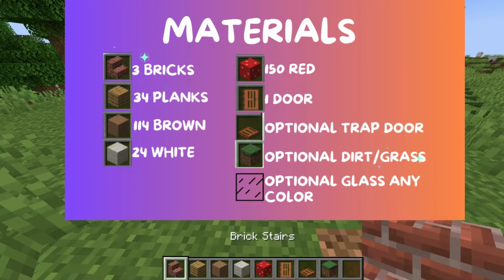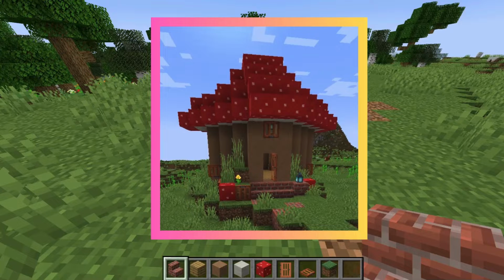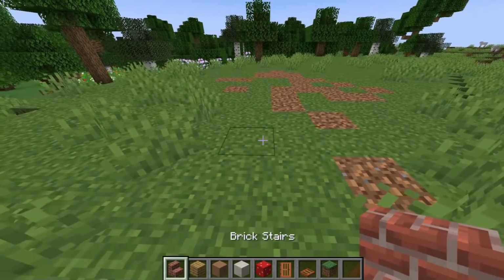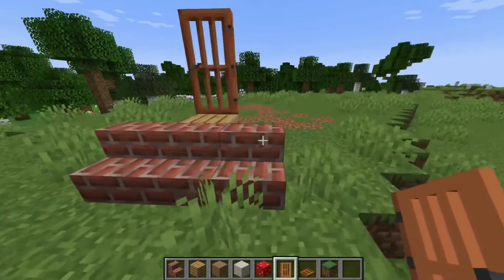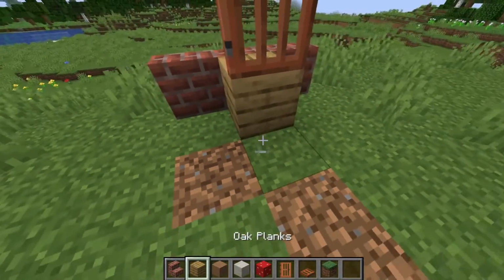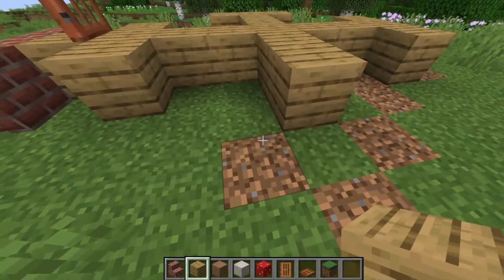Minecraft: How to Build a Mushroom House (COTTAGECORE)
Mushroom House Tutorial, Easy Build Step by Step Starter Home for Vanilla Minecraft Survival. Not a speed build but a walkthrough of how to build your own mushroom theme base. Great for beginners or for fairycore inspiration.

Fairy Cottagecore Cottage House. How to build a mushroom house on Minecraft. Let's do a step by step starter mushroom home on Minecraft.